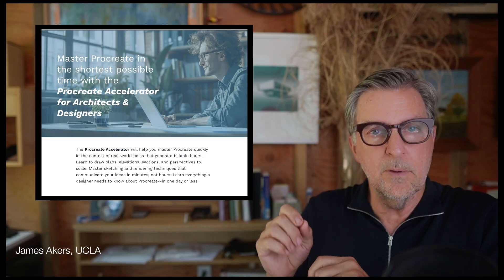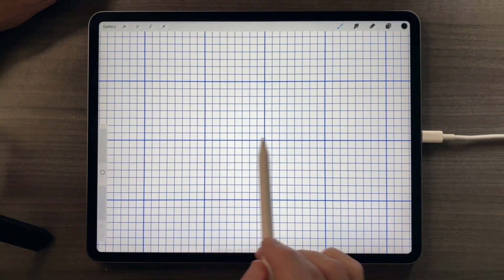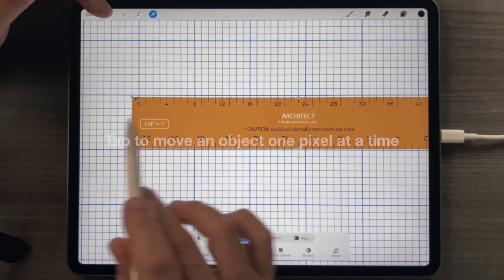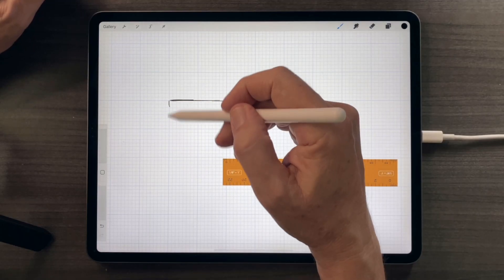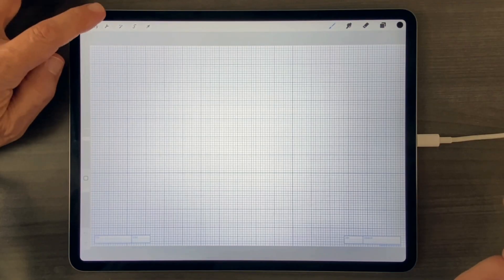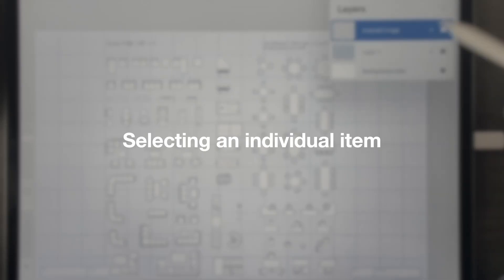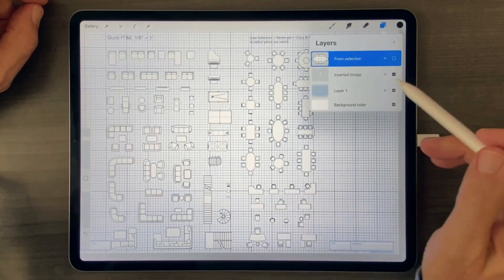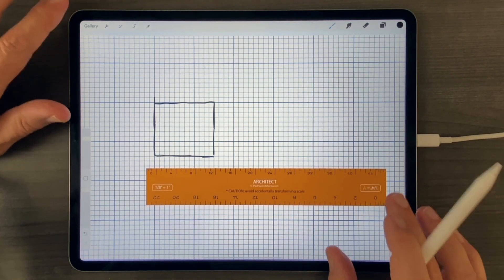Wait... You Can Draw to Scale in Procreate? (Yes — Here's How)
To download the FREE file that accompanies this video

You don’t need Morpholio Trace to draw to scale on the iPad. In this video, I’ll show you my 300 DPI Procreate ecosystem—a simple, elegant system for creating proportionally accurate floor plans, sections, and elevations directly in Procreate. You’ll see how to start from scratch with scale grids and rulers, or import and calibrate existing drawings. I’ll walk you through furniture placement using pre-scaled stamp brushes, how to add entourage at true scale, and my favorite quick rendering techniques using Select & Fill. Whether you’re designing in the studio or on vacation, this workflow keeps your drawings precise, portable, and presentation-ready.
We’ll cover:
Setting up an 11x17” 300 DPI Procreate canvas for architectural scale
Using scale rulers, grids, and proportional “square” methods for accuracy
Importing and scaling existing floor plans for editing or additions
Placing furniture, people, and trees with pre-scaled Procreate stamp brushes
Drafting clean, precise plans with Drawing Assist
Applying color and texture quickly while keeping edits flexible
If you’ve been told Procreate can’t draw to scale, this will change the way you think about digital hand drawing forever.